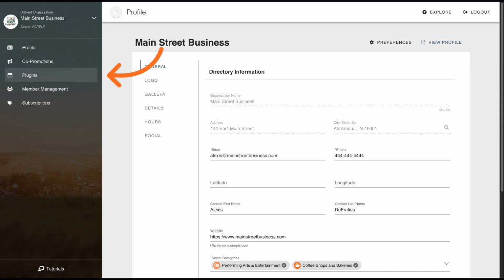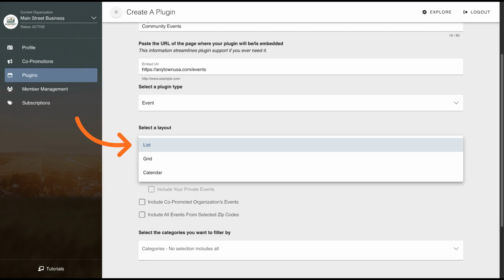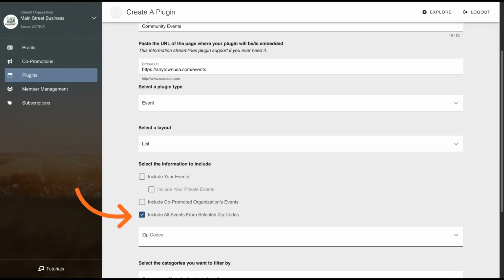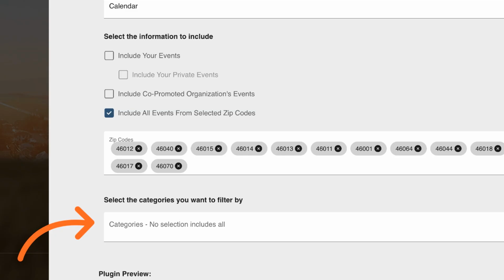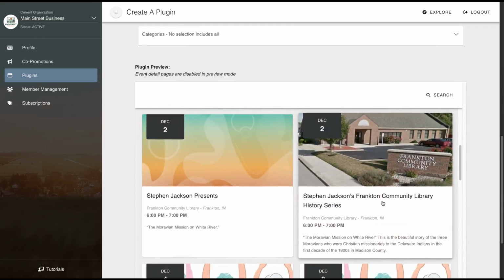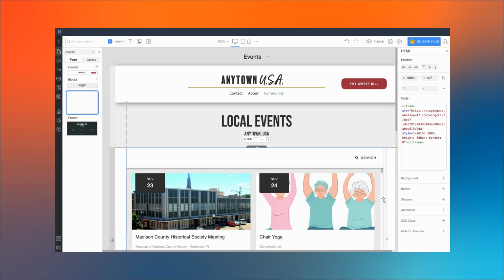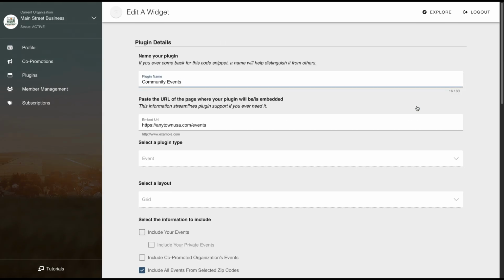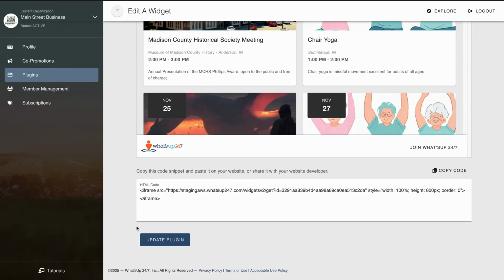Plugins Pt 1: Create And Edit a Simple Event Website Plugin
This tutorial guides you through creating a simple website plugin and how to edit it. We use an event plugin as an example in this video, but the steps are nearly identical for creating other plugin types (experiences, directory, and jobs). Make sure not to miss our second and third plugin videos where we walk through creating the other plugin types, using co-promoted content, and customizing your plugins by categories

Need to create your account? Sign up at whatsup247.com